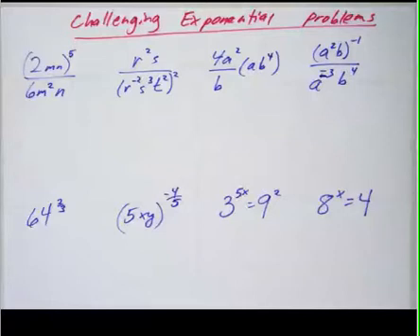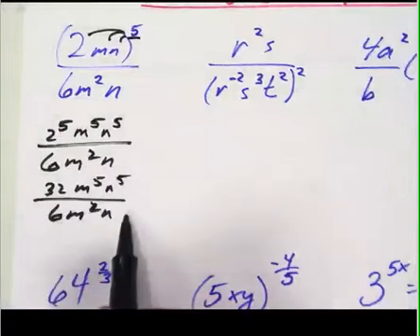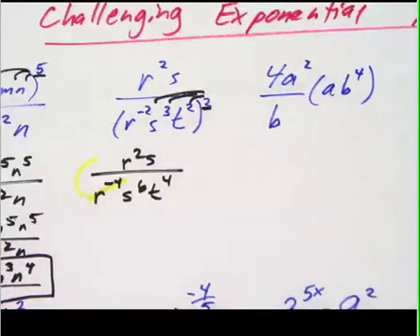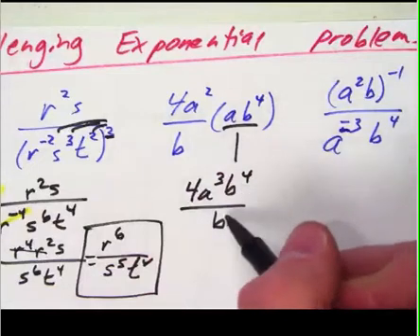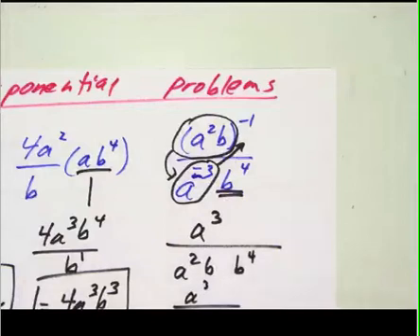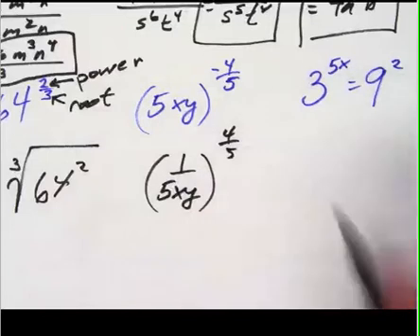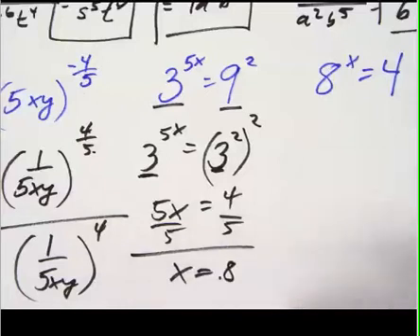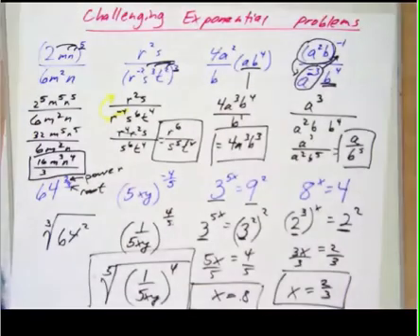Ch3LawsofExpoPracProbs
Using laws of exponents to simplify problems with exponents.